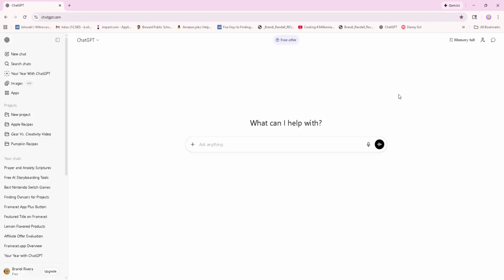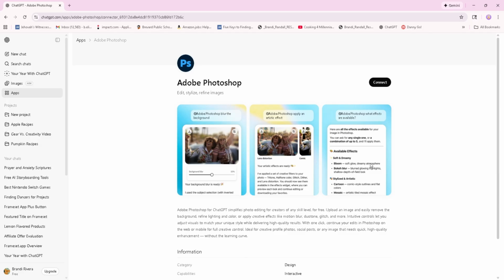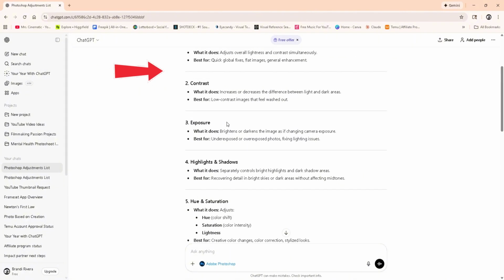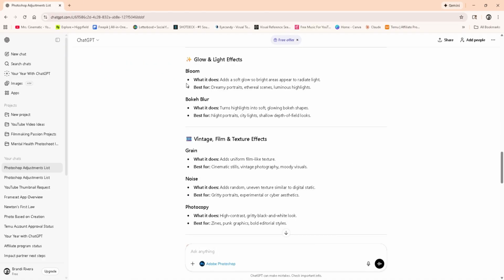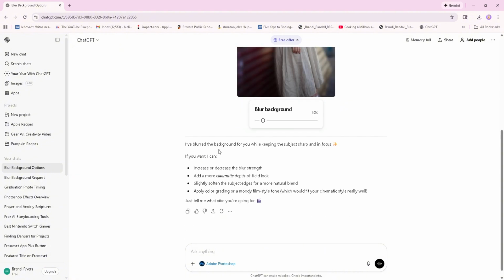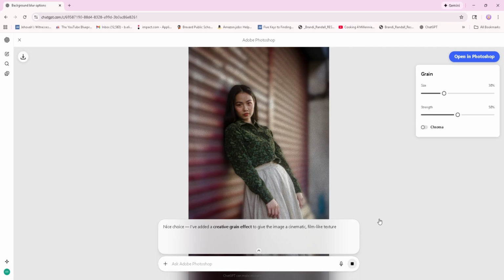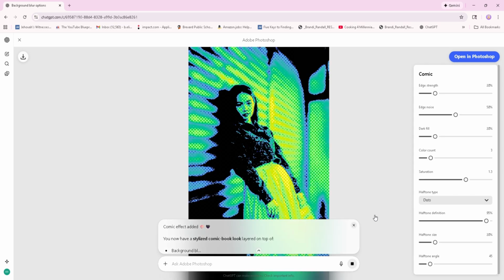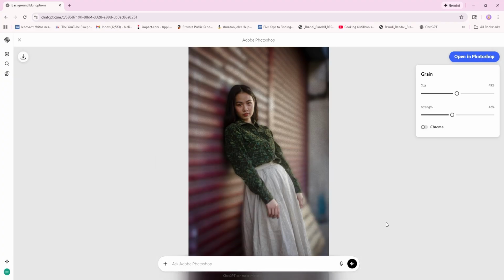Photoshop Is Now Inside ChatGPT (Here’s How It Works)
Welcome back to the channel! In this video I will be showing you a tutorial of how to use Photoshop inside of ChatGPT. Which now can be used inside of ChatGPT.